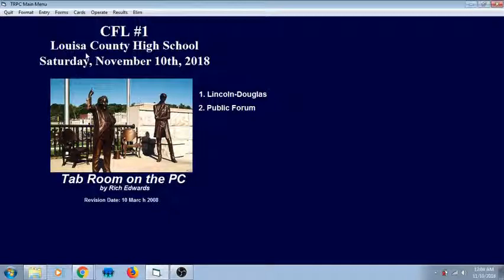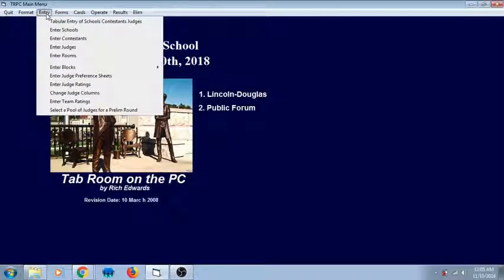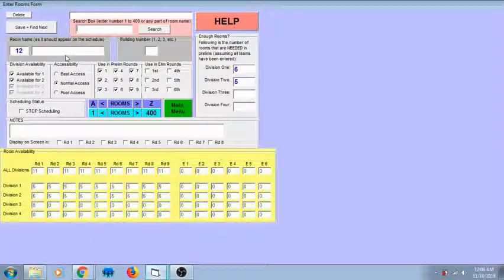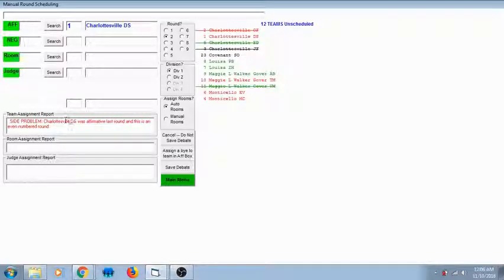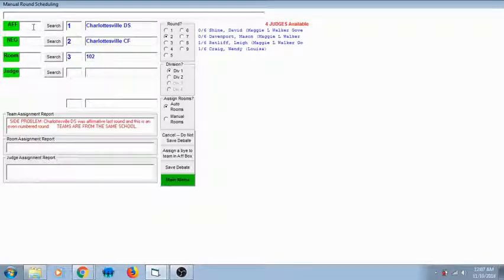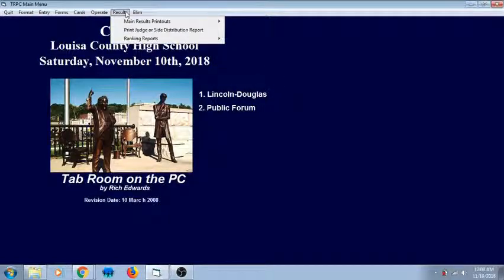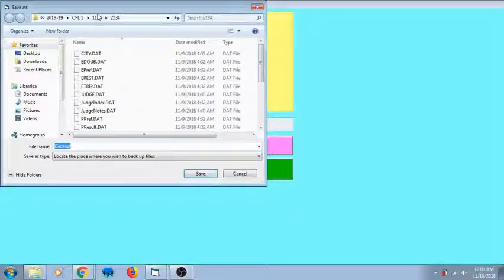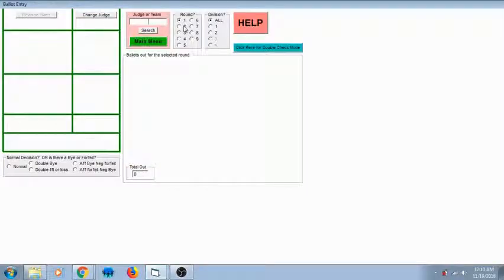Manual Pairing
In this final installment, there will be a brief overview of how to do a manual pairing, what circumstances this may take place with, and what information is necessary.